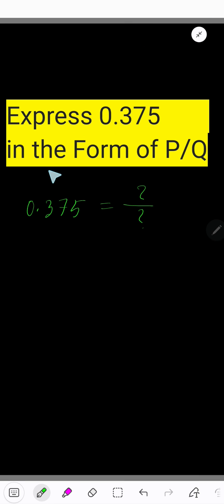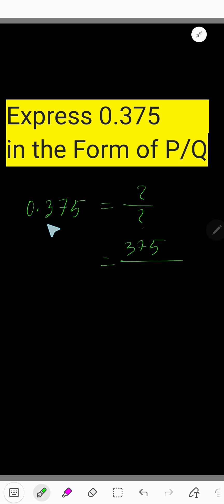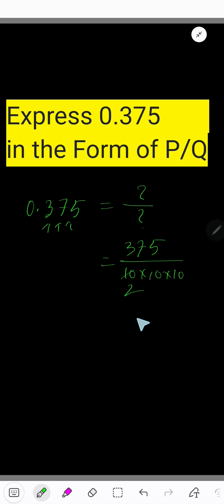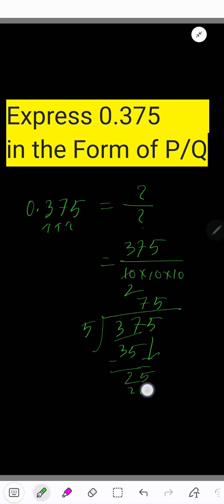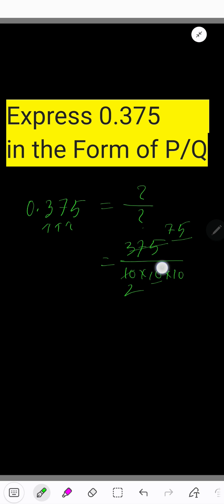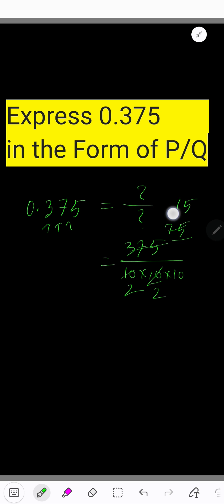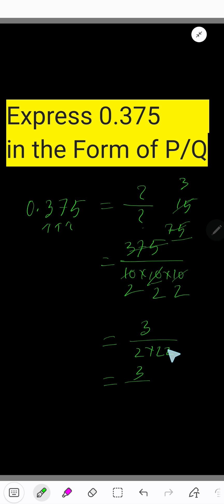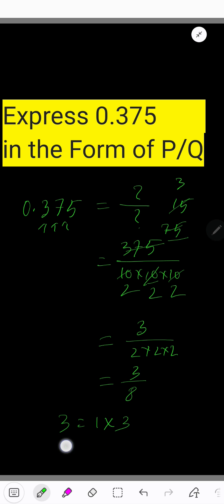Express 0.375 as a Fraction in P/Q Form | Learn Decimal to Fraction Conversion (USA Math Help)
Understanding 0.375 as a Decimal | Math Explained for Students & Parents in the USA

Are you wondering how to express 0.375 as a fraction in the P/Q form? You're in the right place! In this detailed video, we’ll guide you step-by-step on how to convert 0.375 into a proper fraction, ideal for middle school, high school, and college prep math students in the USA.

👉 This video is perfect for:

Students preparing for SAT, ACT, or GED

Teachers looking for classroom examples

Parents helping kids with homework

Anyone trying to improve their math skills online

Boost your academic success

Prepare for standardized exams

Learn real-world math applications

High-quality educational content with easy explanations

🇺🇸 This video is optimized for the USA education system and uses real classroom methods to ensure you truly understand how to rewrite 0.375 as P/Q (a simplified fraction).